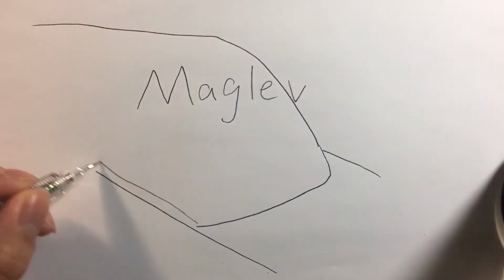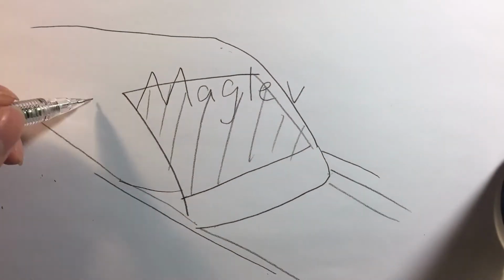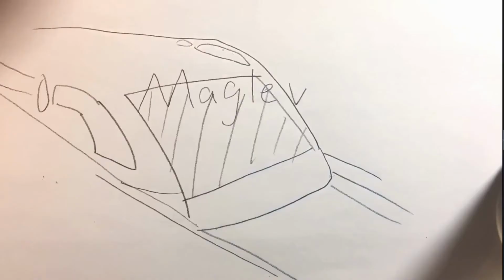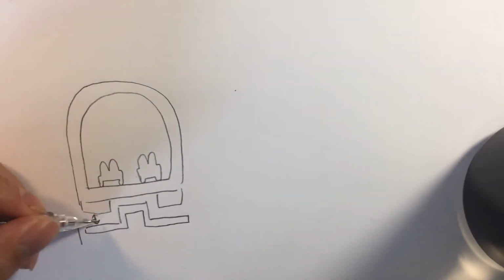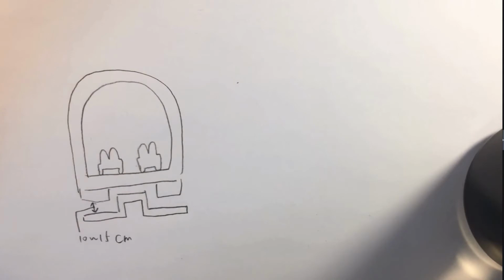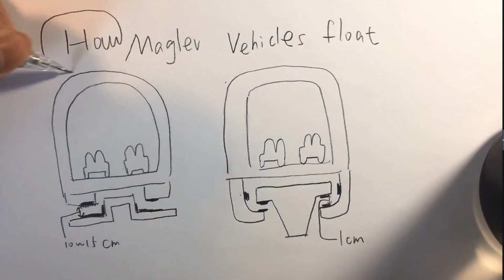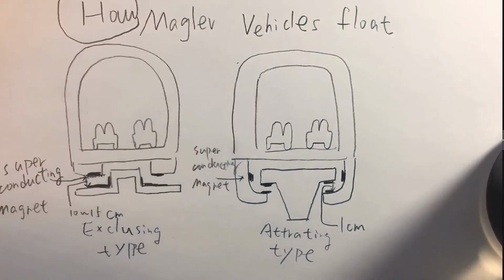Chiu Yi assign6 ENG2003